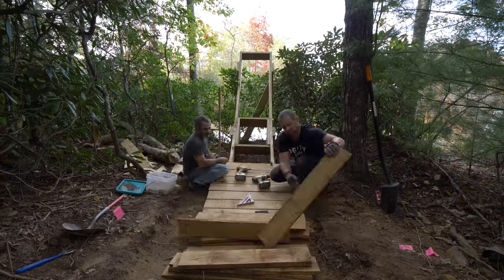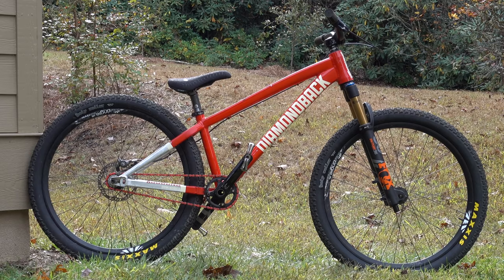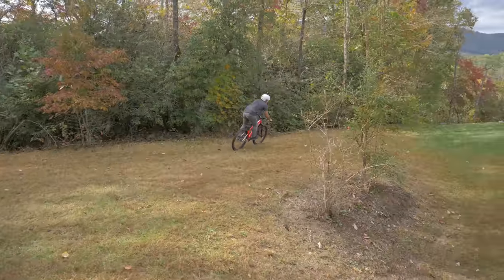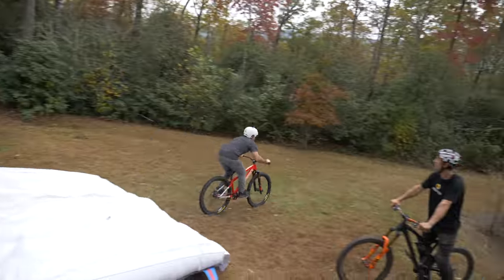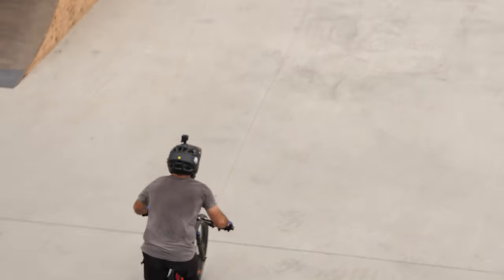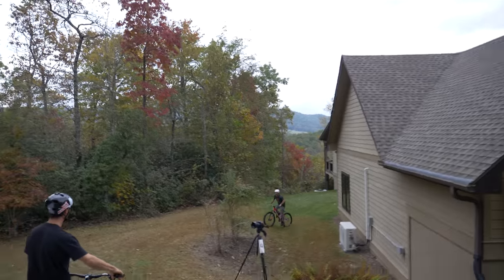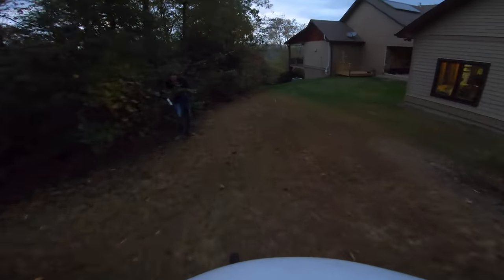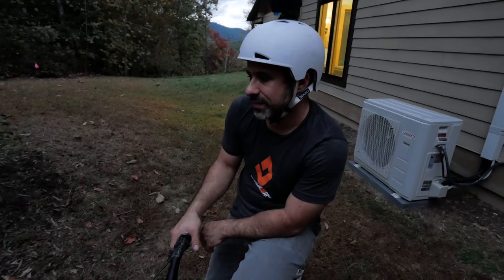Learning tricks on the backyard airbag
In the last video I mentioned that this airbag is a tool for learning tricks, and that's exactly what we're going to do.  Today, we introduce my new dirt-jump bike, and Eric Porter attempts to teach me no-handers. Enjoy!

My airbag is the Nextstep Lander by DD Airbags. I haven't used it long enough to say whether it's durable, reliable, etc. yet. Once I've used it for a little bit I'll review it. So far, so good!

Advertising disclosure: All of these videos contain products, logos, or mentions associated with Diamondback Bicycles, Box Components, and Slime Sealant.